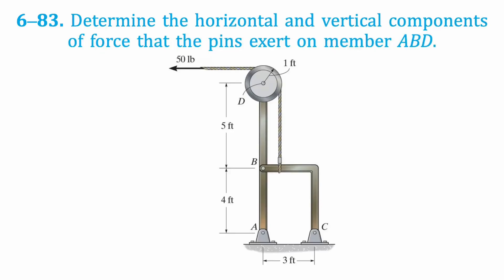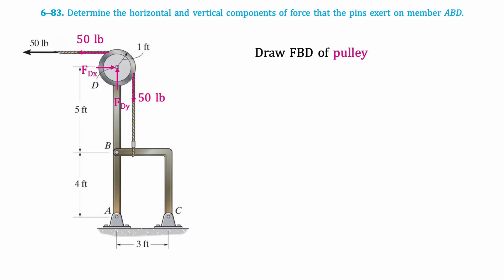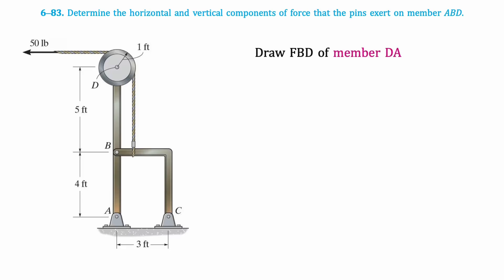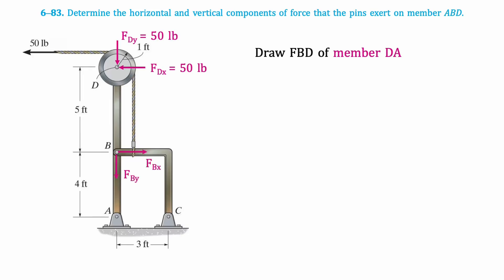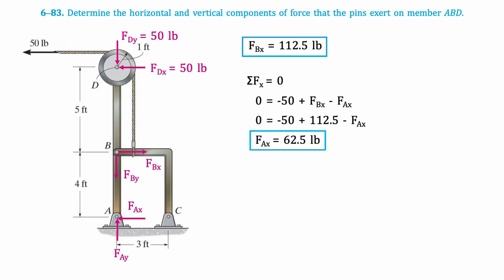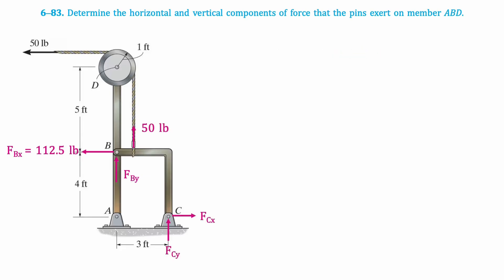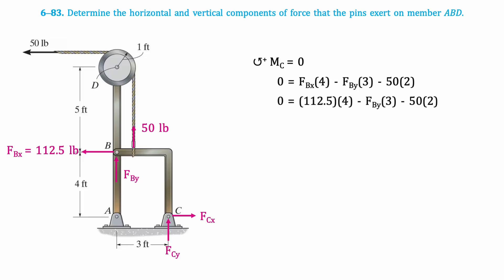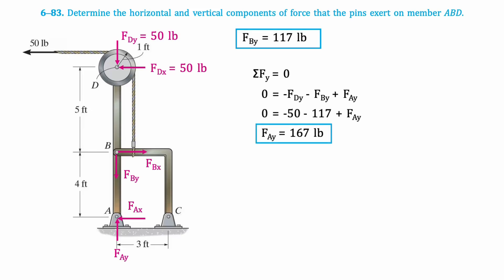6–83. Determine the horizontal and vertical components of force that the pins exert on member ABD.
6–83. Determine the horizontal and vertical components of force that the pins exert on member ABD.